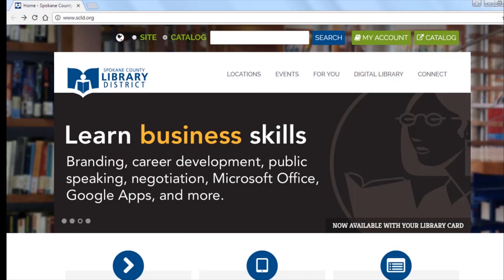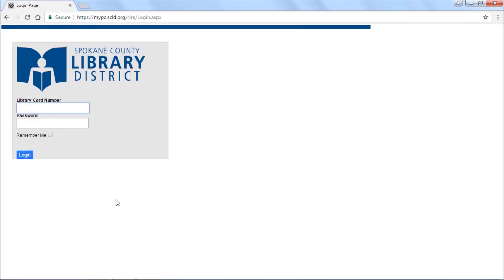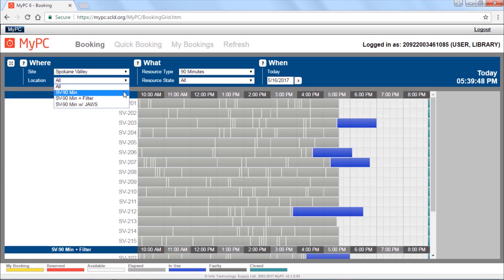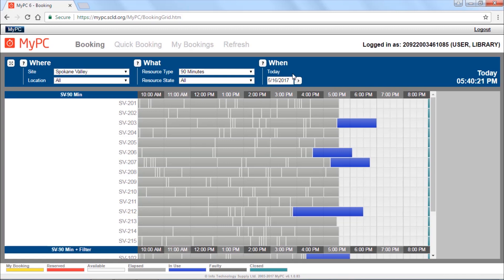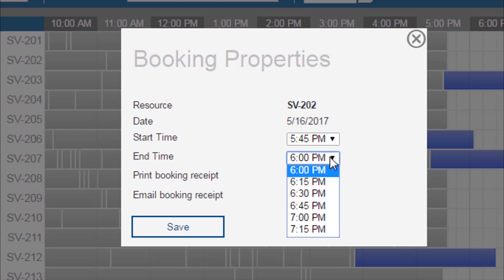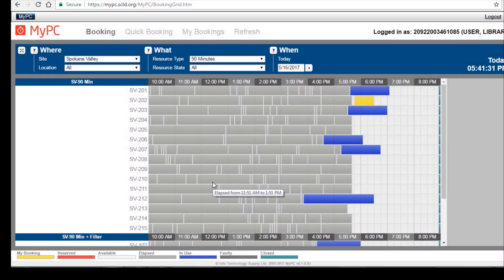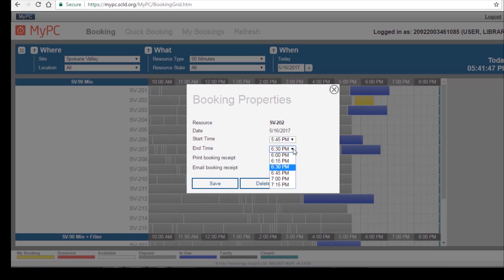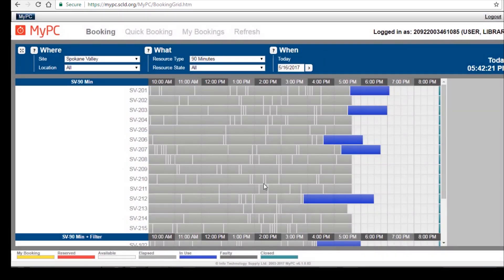How to Use the Library: Reserve a Computer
Learn how to reserve a computer, change your computer reservation, and delete your reservation.

This video is intended for library card holders at Spokane County Library District and refers to the